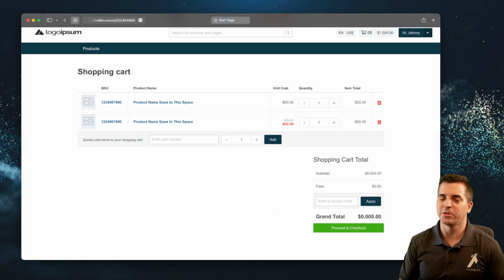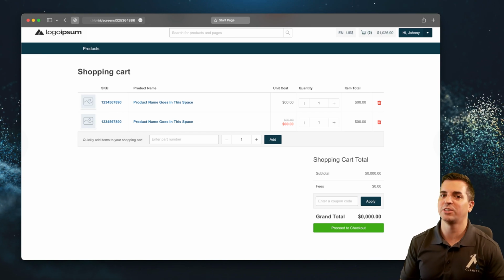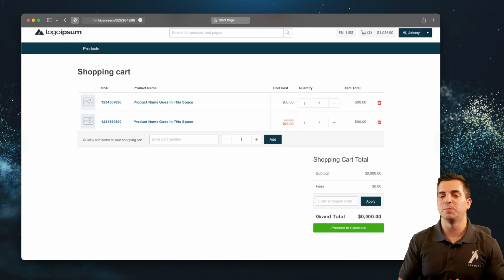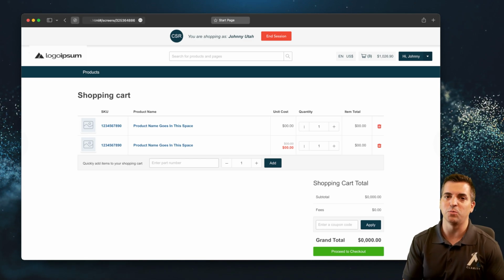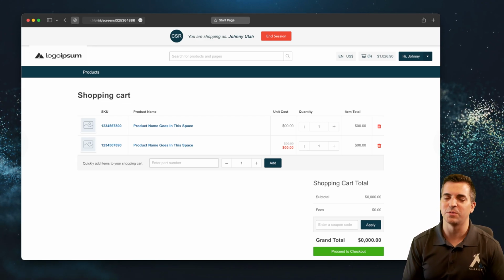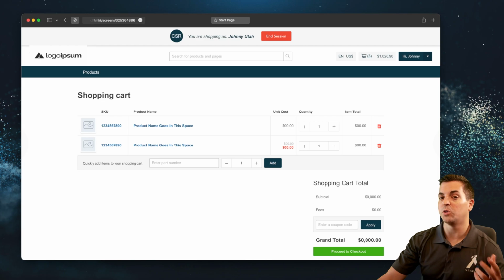BANG! Here's Why Membership Ecommerce User Emulation is the Future!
In this video, I'll show you how to use Membership eCommerce User Emulation to simulate user behavior and track engagement across your membership sites. This is a powerful tool that can help you identify areas where you need to improve your membership site.

By using Membership eCommerce User Emulation, you can find out which parts of your membership site are performing the best and which are struggling. This information will help you improve your membership site and ensure that your users are happy!